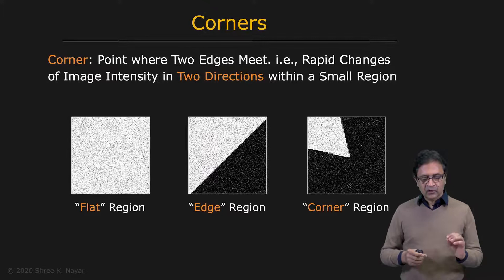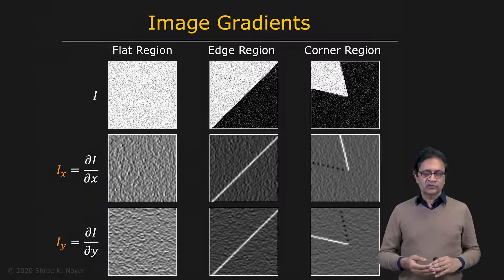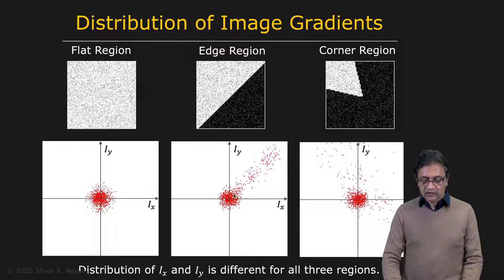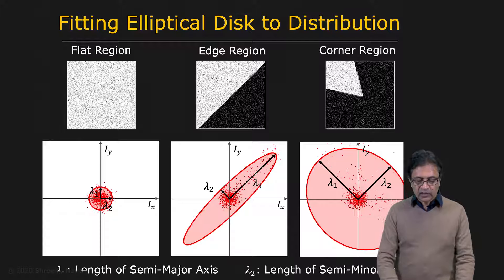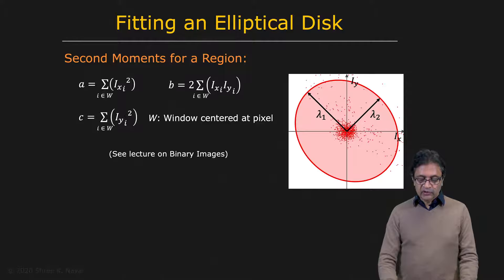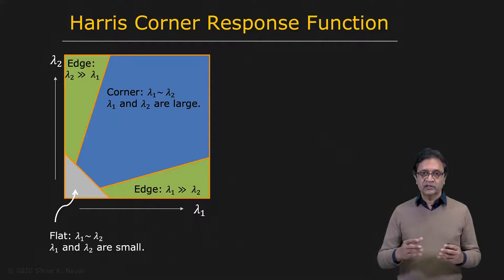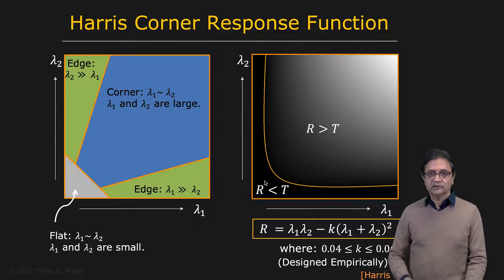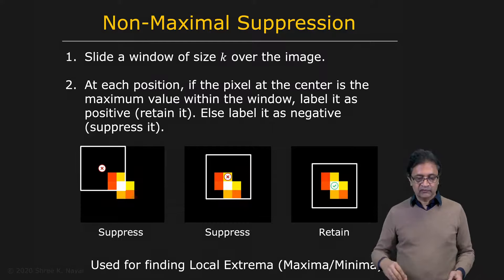Corner Detection | Edge Detection